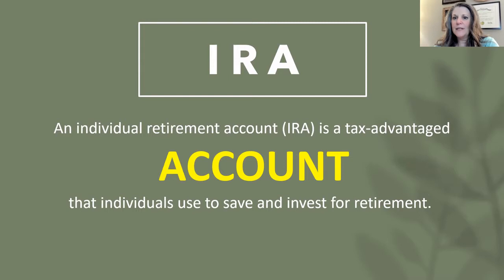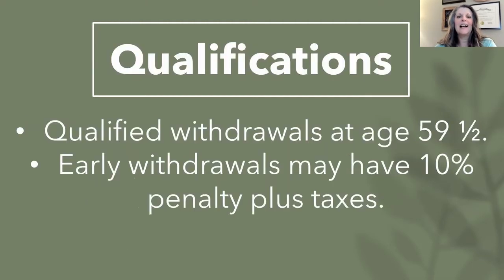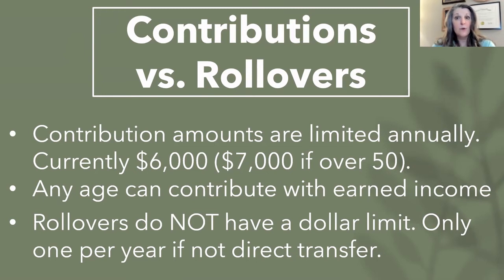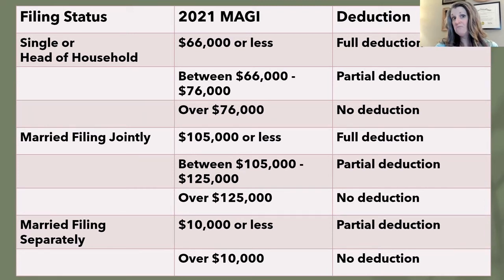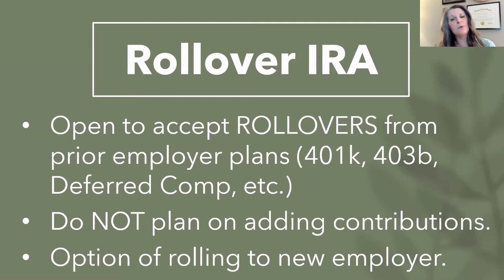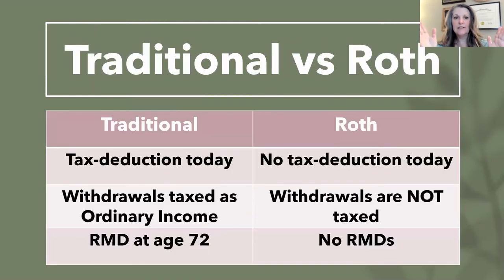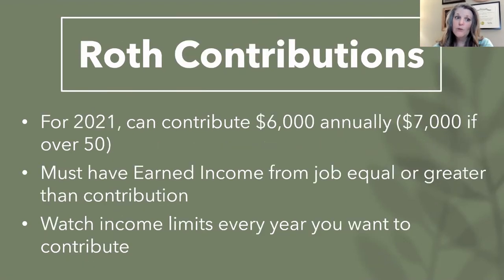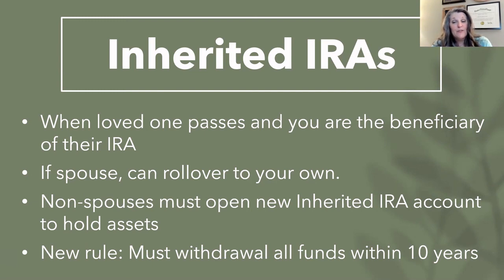iRate IRAs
Carrie teaches the basics of different IRA accounts - Roth, Traditional, Rollover and Inherited.